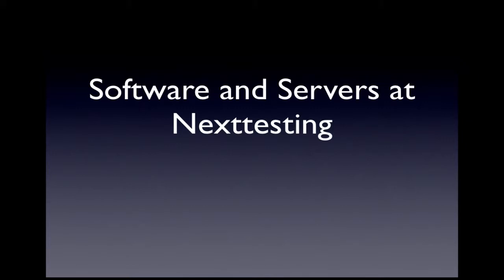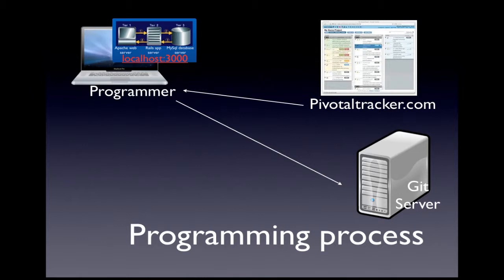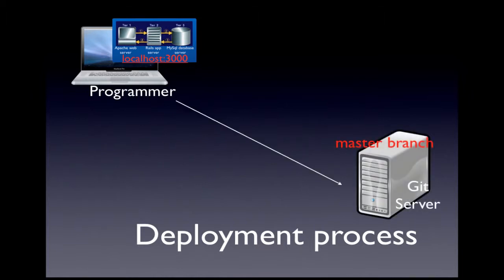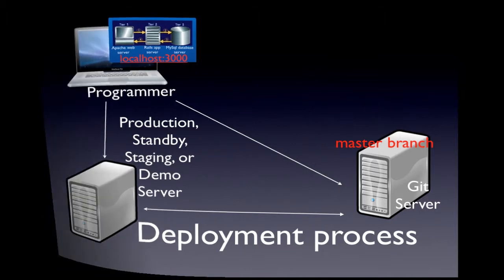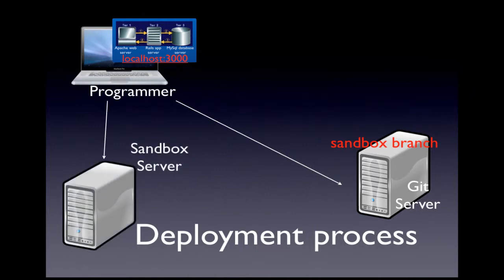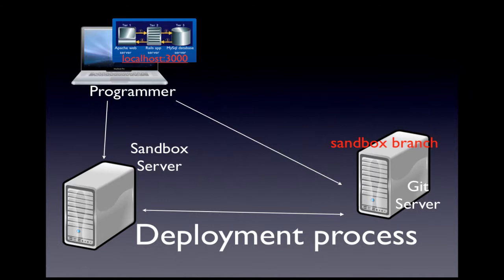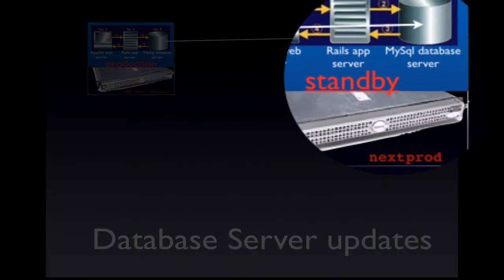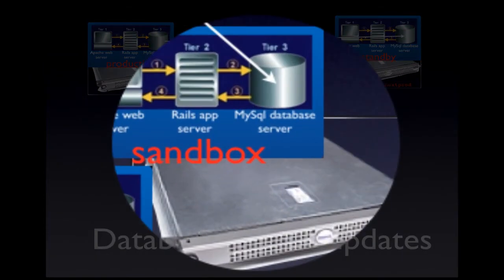Nexttesting software deployment process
Nexttesting software deployment process and database updates overview